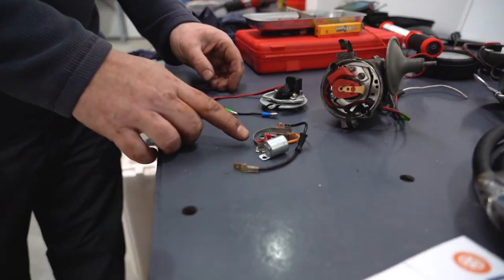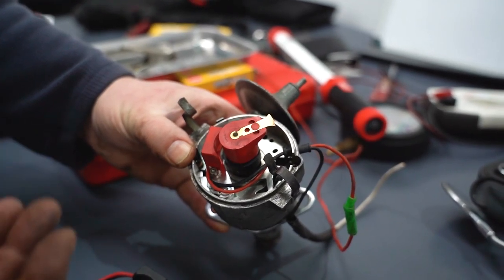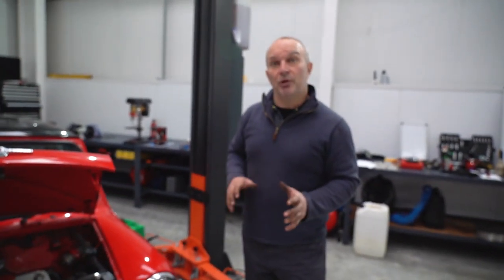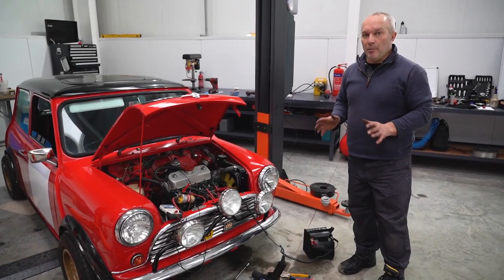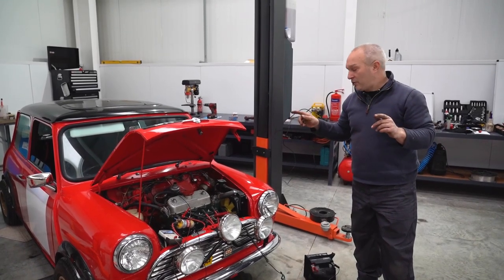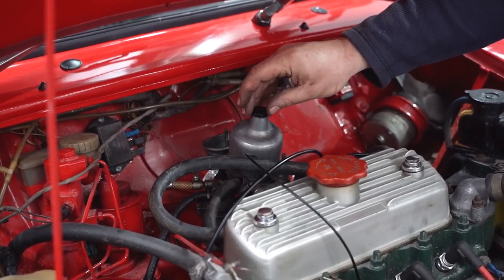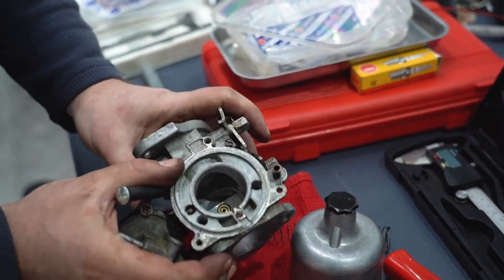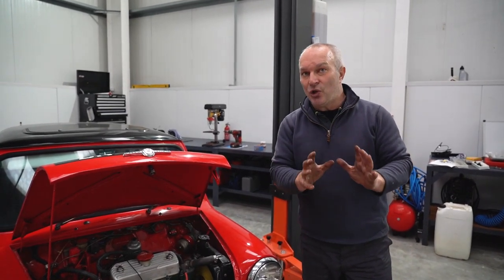Ryder's Retros ep.3 - "Tuning the Classic Mini for E10 / Carb Setup"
Today Andrew takes a look at the electronic timing on our Classic Mini, and explains how the carburettor should work within our car. Before we began this project, we noticed that the little engine was down on compression, suggesting that it does in fact need an engine rebuild after its many years of loyal service. After tuning the Mini to suit e10 petrol, we then decided the plucky little car deserves the full treatment, and will be receiving an engine rebuild or transplant within the near future.